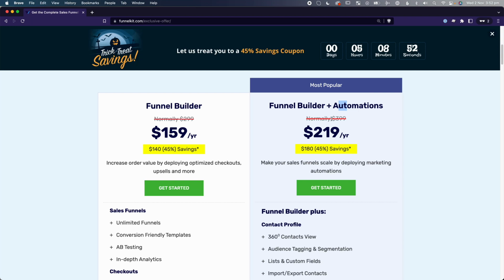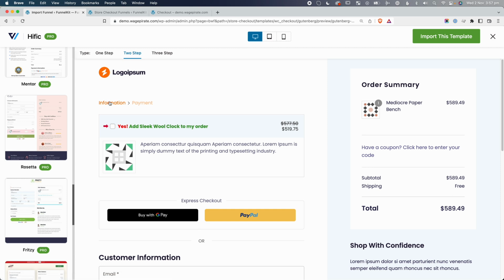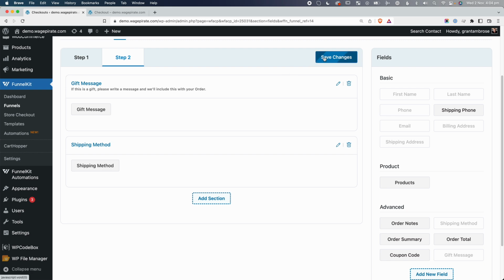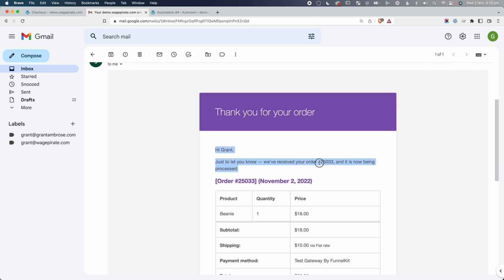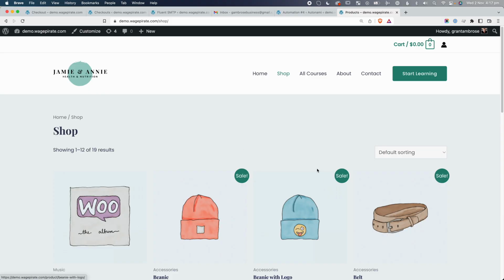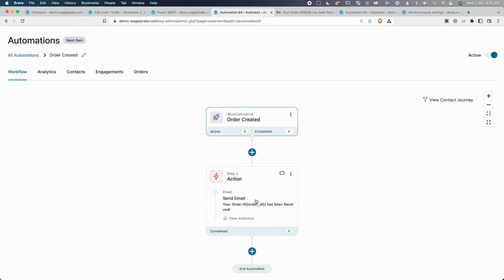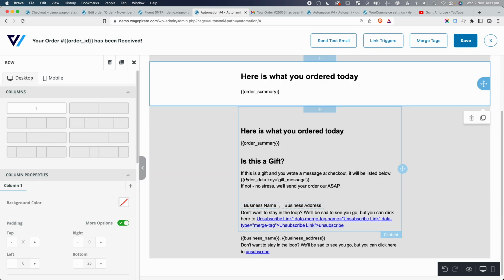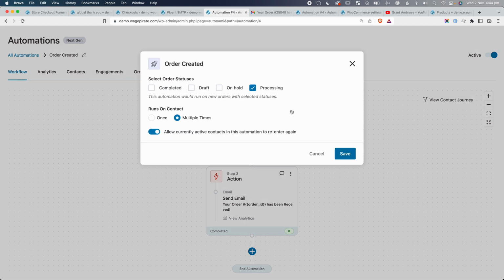My FAVOURITE WooCommerce Plugin is on SALE (2 hours left)